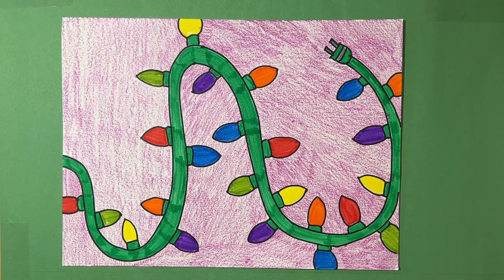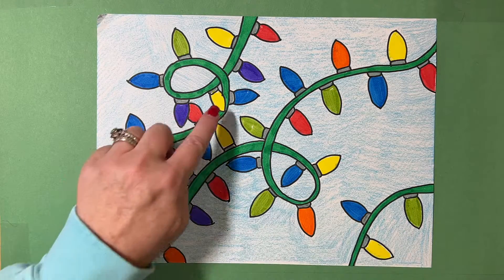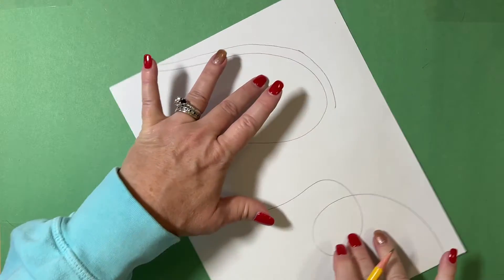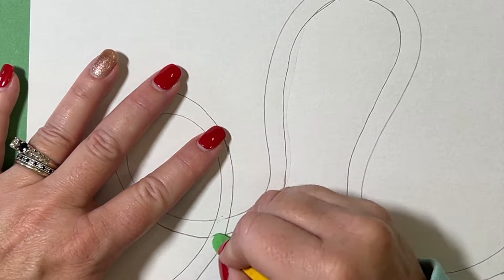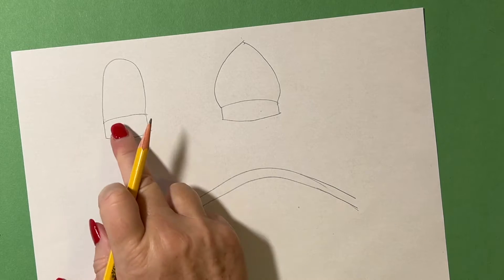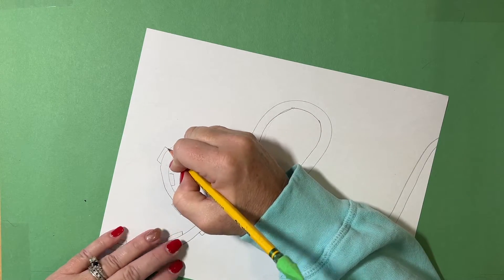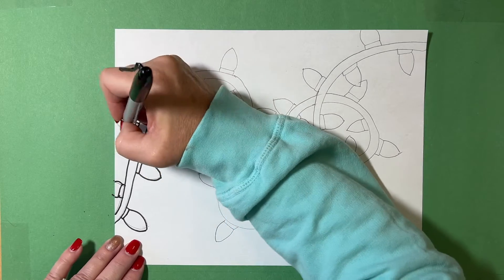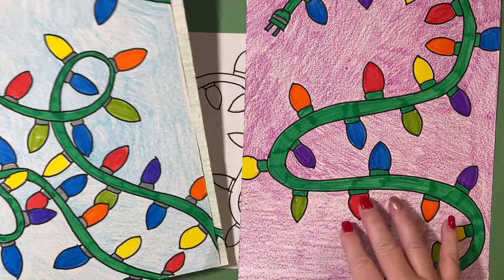Holiday Lights K 2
Learn how to draw a strand of holiday lights